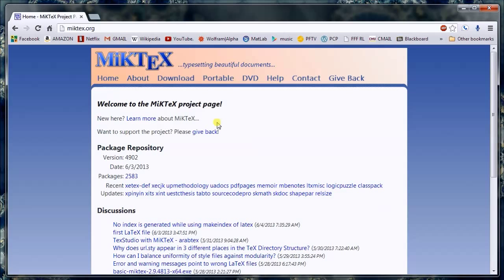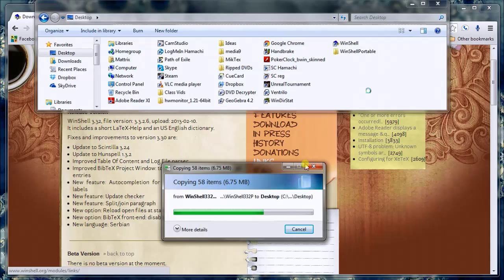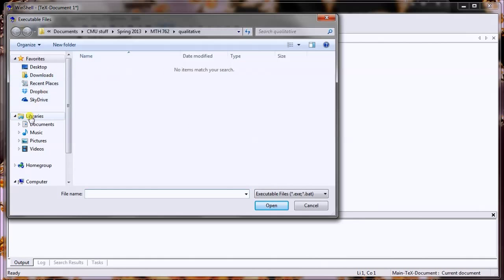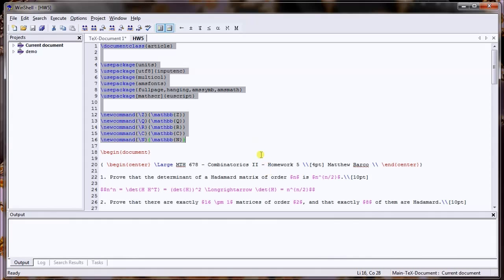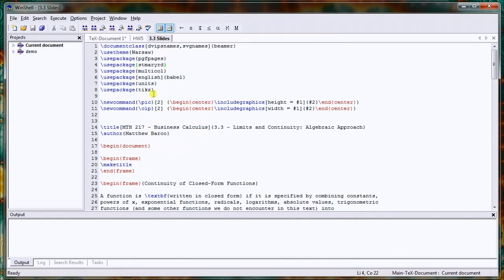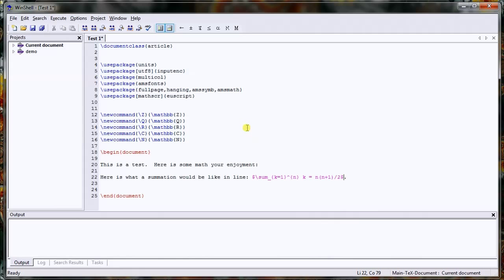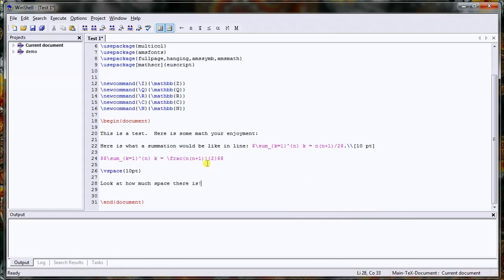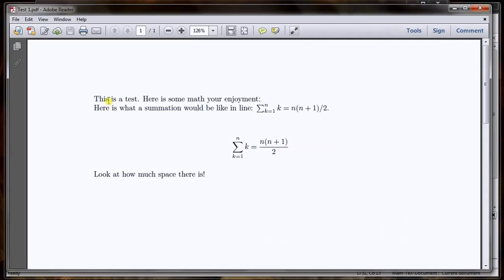Introduction to LaTeX Part 1 of 3 (the basics)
This video explains the basics of using LaTeX to write mathematics.